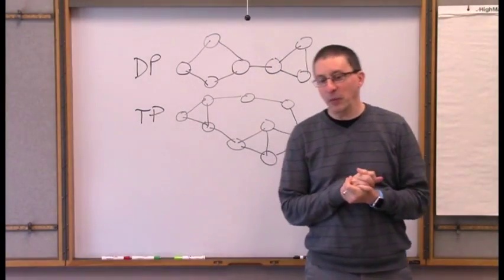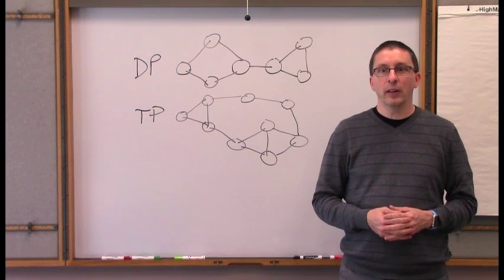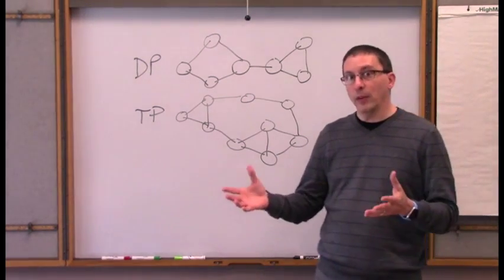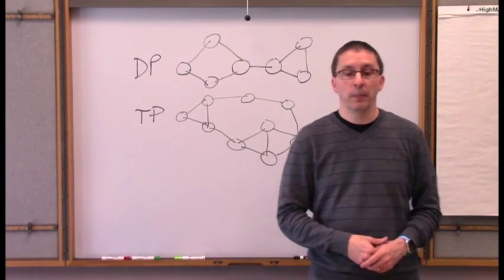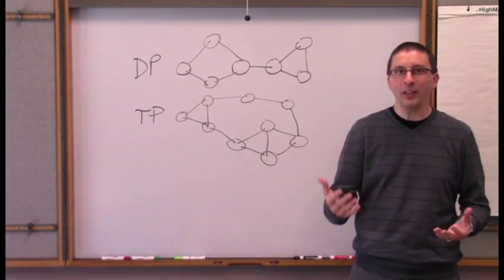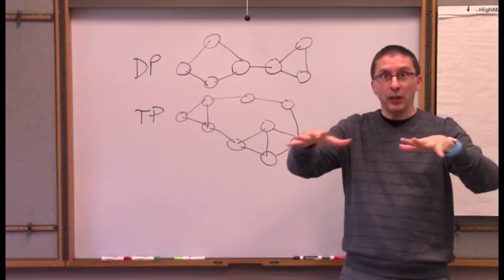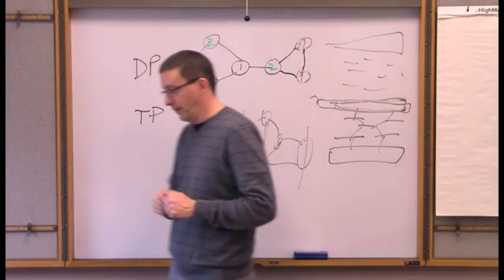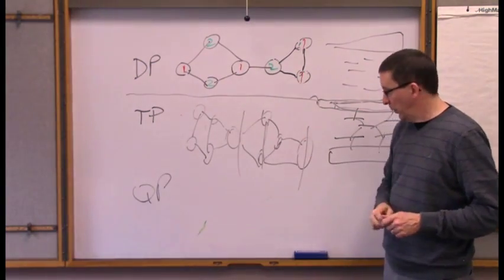10nm Patterning (2015)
David Abercrombie, advanced physical verification methodology program manager at Mentor Graphics, talks with Semiconductor Engineering about triple and quadruple patterning after 20/16/14nm.